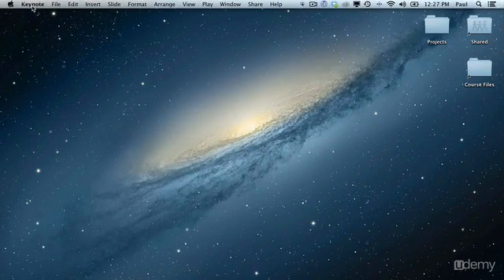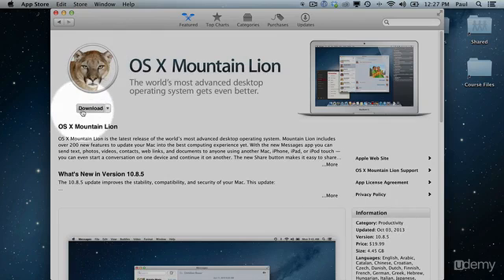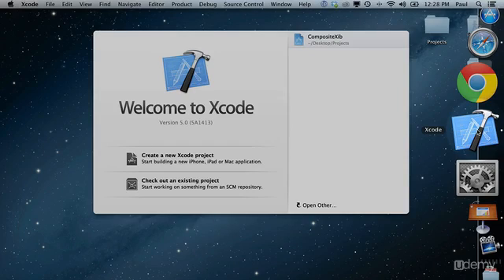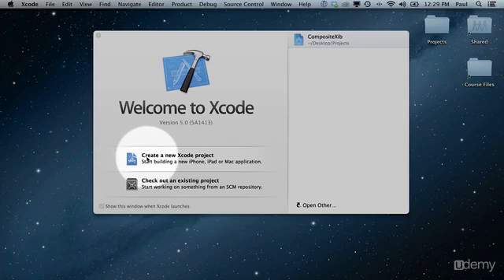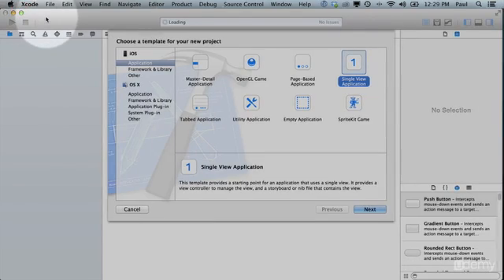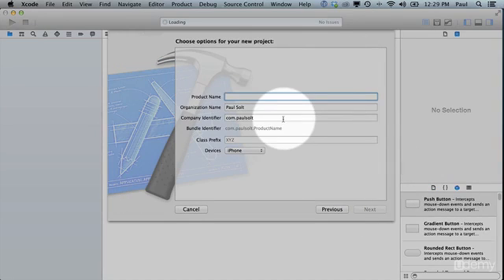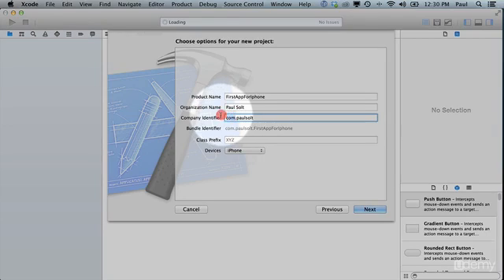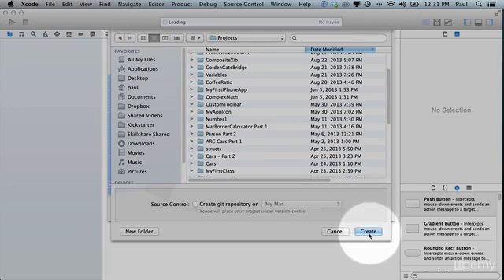How to Create iPhone Apps from Scratch - Lesson 1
Learn every step in iOS App Development to create iPhone Apps from scratch with iOS 7.0.
Use a Mac or PC to create your first iPhone app. No programming experience required, just app ideas.